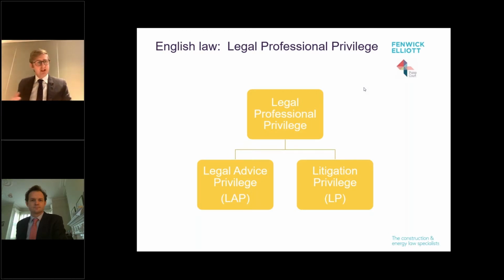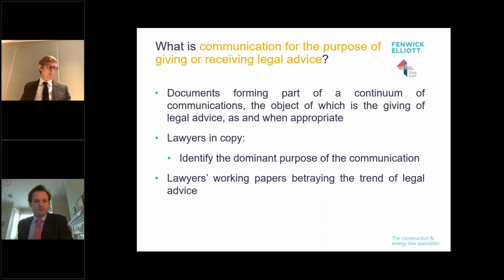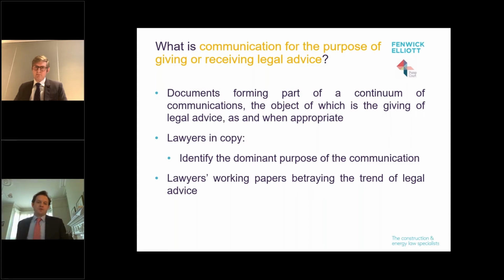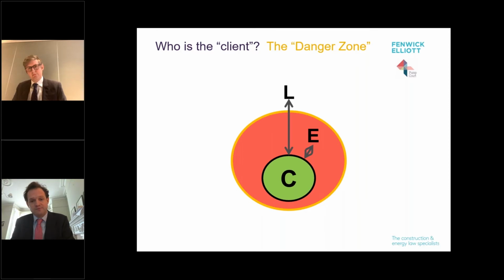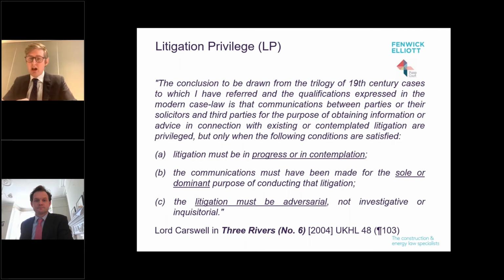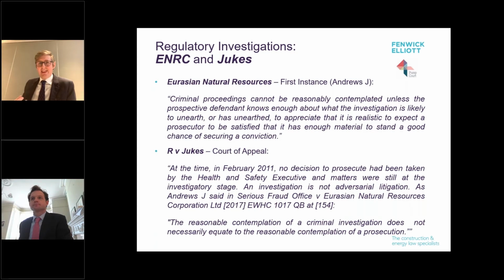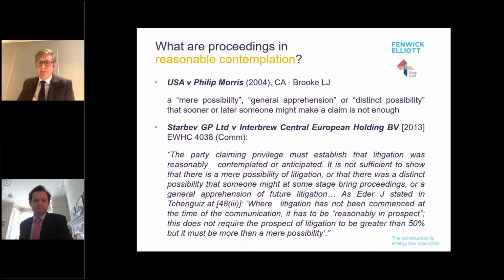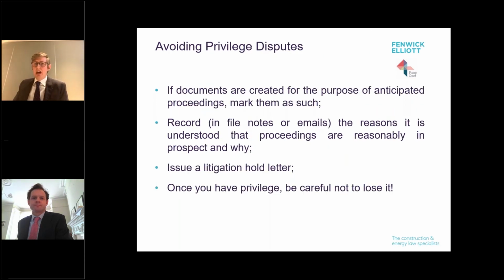The dos and don’ts of creating and retaining privilege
Fenwick Elliott’s Edward Foyle and Richard Osborne of 4 Pump Court consider practical steps that can be taken to ensure documents become protected by legal privilege and how to avoid any inadvertent waiver of privilege.